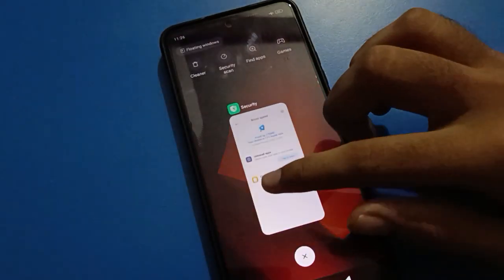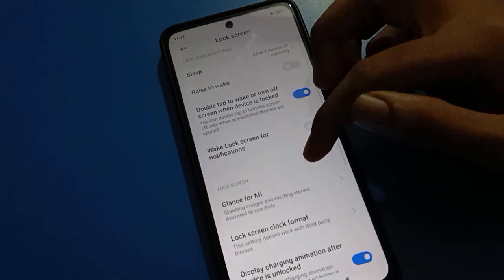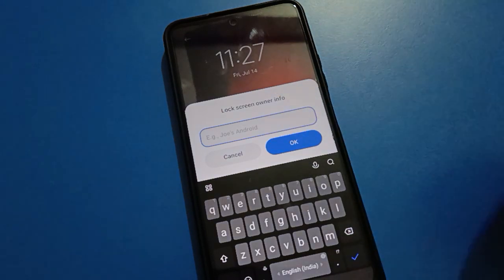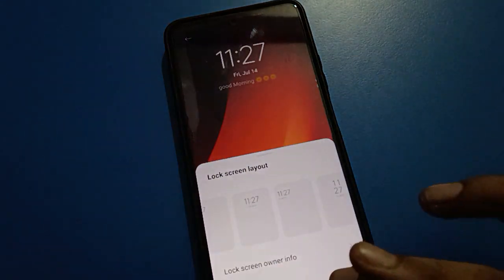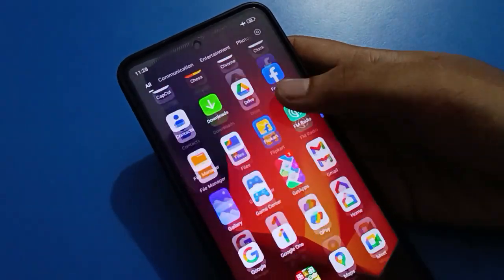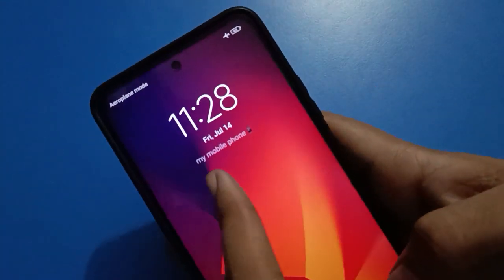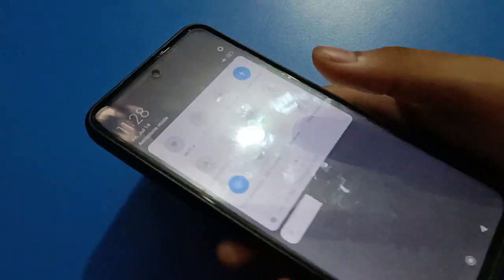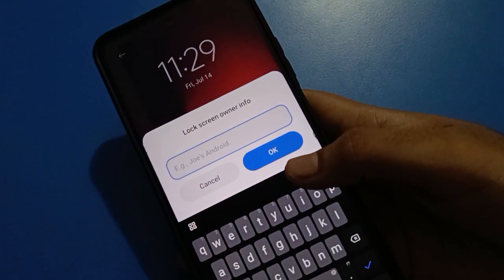How to show text on lock screen redmi note 12 5g, lock screen shortcut setting use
how to use lock screen setting redmi phone |  how to add text on lock screen redmi phone |  lock screen pe text show kare |  lock screen setting use kare redmi phone mein